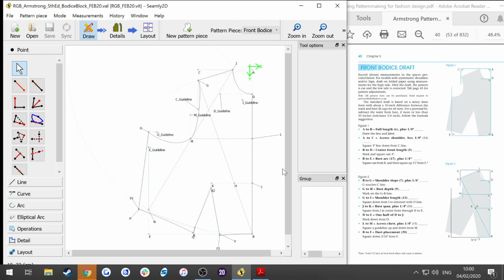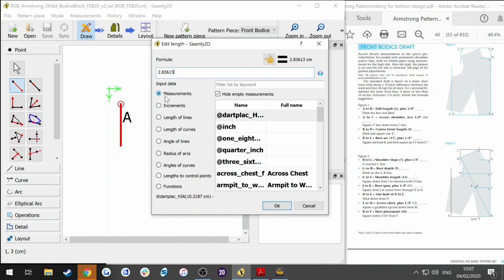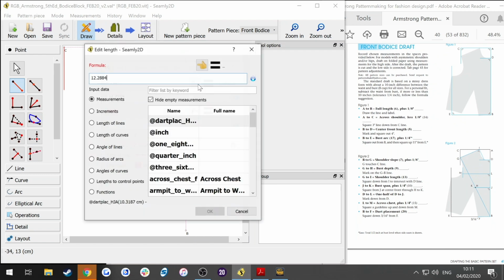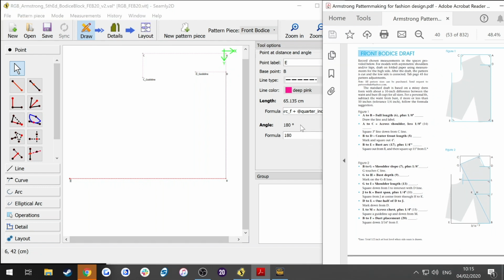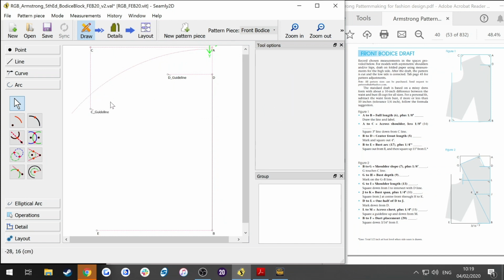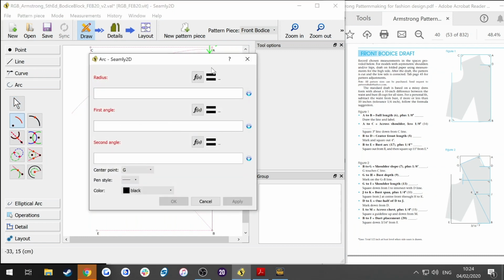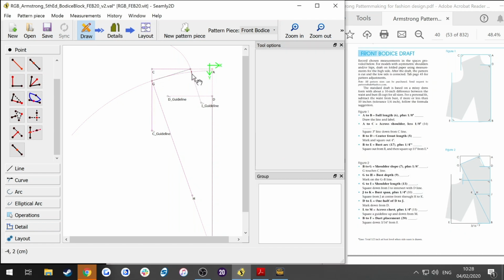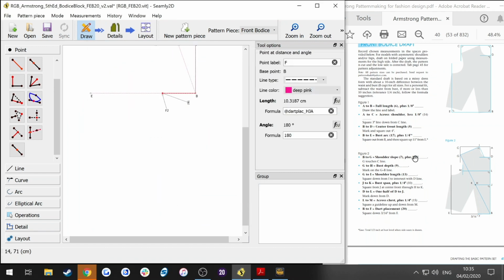Seamly2D Walkthrough - Helen Joseph Armstrong Bodice Block Drafting - Part I - Front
A series of walkthrough videos by @minimalistmachinist exploring the free open source pattern drafting software Seamly2D.

This video is a walkthrough documenting the process of drafting a bodice block in Seamly2D using the Helen Joseph Armstrong Patternmaking for Fashion Design 5th Edition instructions. This is part I and starts with the front bodice block instructions. There will be other walkthrough videos which  continue to document drafting this bodice block.

This video is from a series, and although it can be watched in isolation viewing works best when watched in order. See the "Seamly2D Walkthrough" playlist for the complete set of walkthough videos.

I have been asked how you can support me and the work I do. Here is my info for you to send a tip. It would be gratefully received.